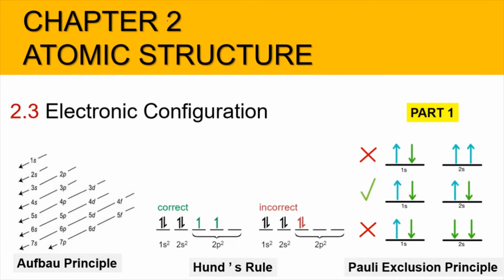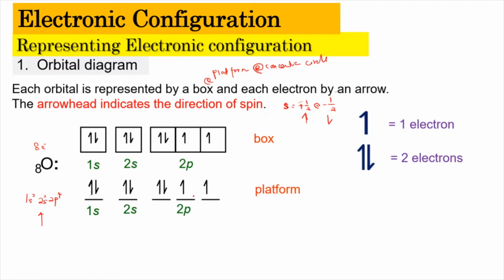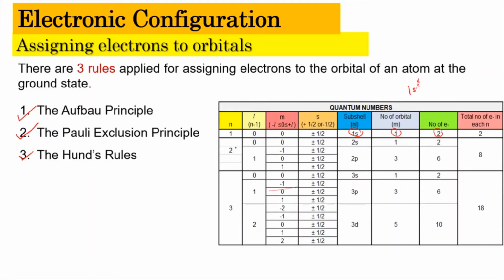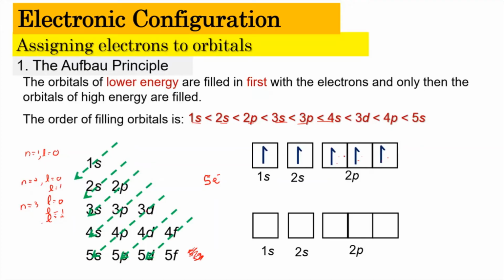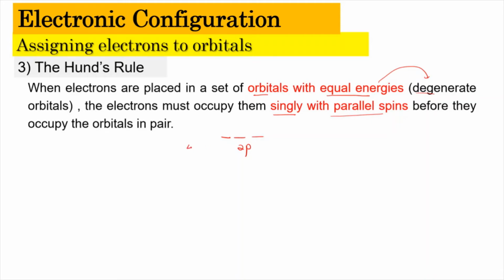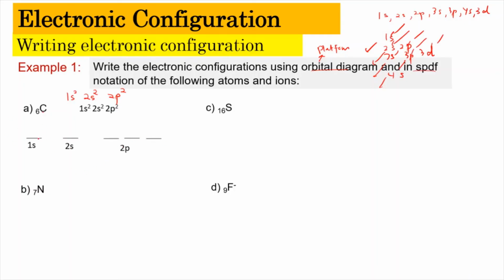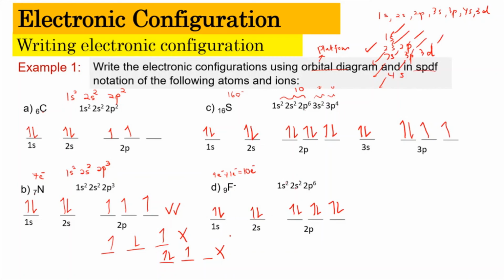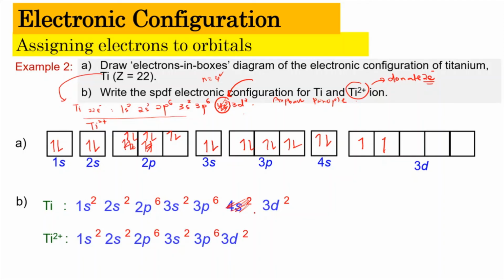2.3 PART 1 - Electronic Configurations ( Aufbau, Hunds' rule & Pauli Exclusion Principle)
TIMELINE
0:00 - Introduction & Overview
0:55 - Representing Electronic configuration
1:25 - Orbital Diagram
4:20 - spdf notation
7:50 - Aufbau Principle
11:30 - Pauli Exclusion Principle
13:50 - Hunds' Rule
15:50 - Example 1
21:45 - Example 2